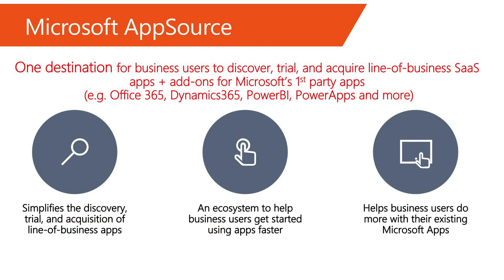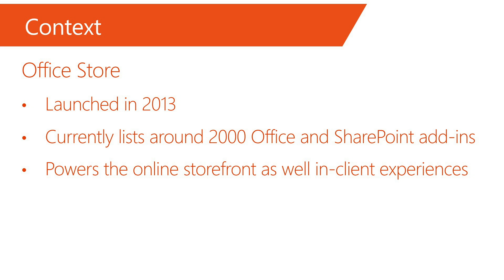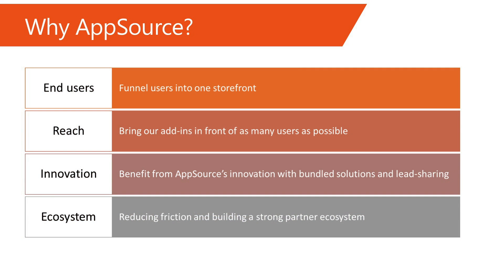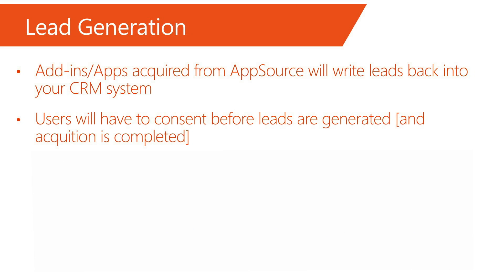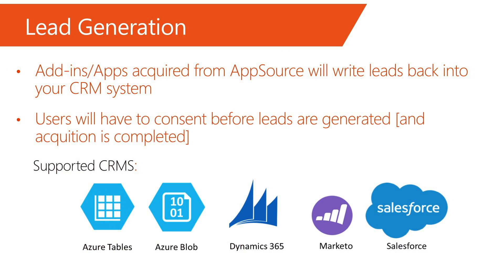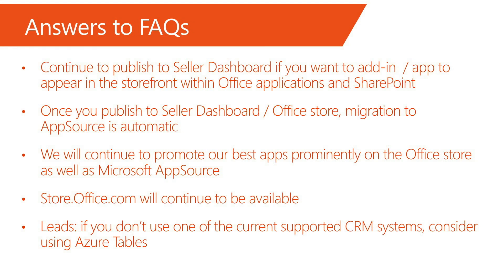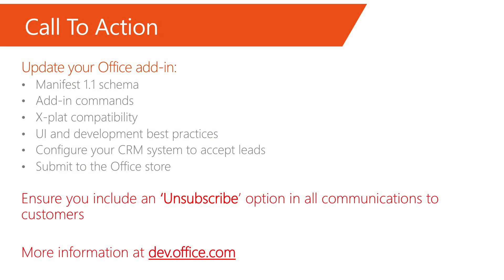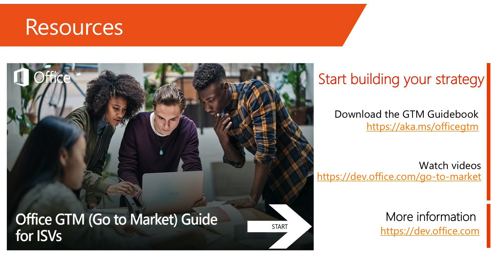Office Add-ins in AppSource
Boost Your Business

Learn how by listing your Office 365 and SharePoint add-ins on AppSource.com it can boost your business. AppSource is the one Microsoft store for all add-ins and extensions built on Microsoft products and services.